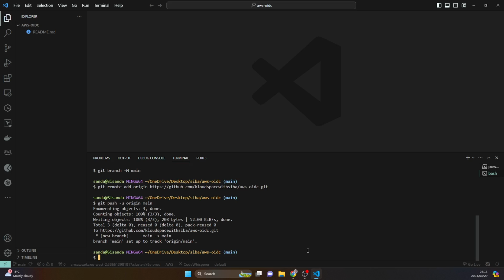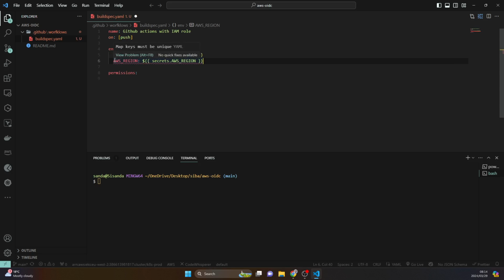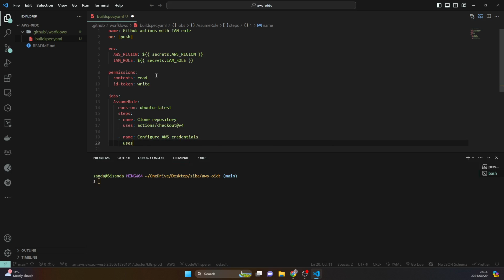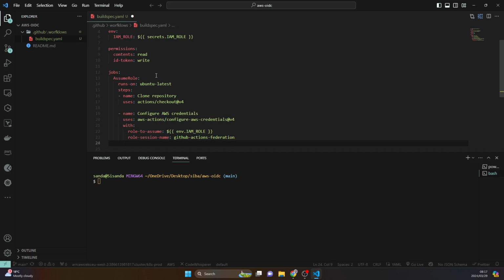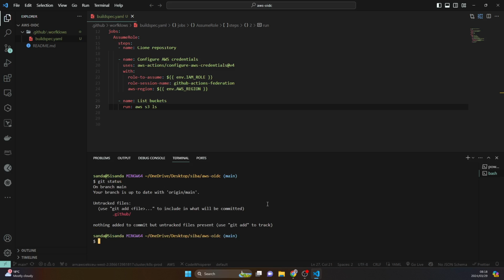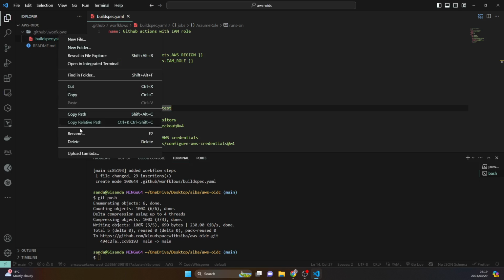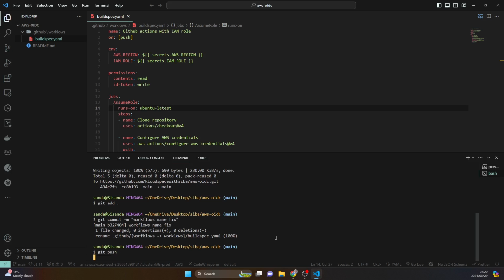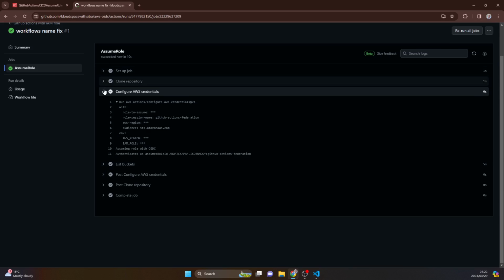How to use an AWS IAM Role with GitHub Actions | Part 4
Welcome to our comprehensive video series where we explore the seamless integration of AWS and GitHub Actions, revolutionizing your deployment workflow. Throughout this series, we address common pain points associated with traditional deployment methods and present a robust solution to enhance efficiency and security.

In this series, we'll cover a range of topics to guide you through the integration process:

    1. Understanding the challenges of traditional deployment methods, including security vulnerabilities and administrative overhead.

   2.  Introducing the concept of integrating AWS and GitHub Actions via an identity provider, eliminating the need for long-standing keys and enhancing security.

    3. Step-by-step instructions on creating essential components in AWS, such as the identity provider and role for GitHub Actions.

    4. Integrating AWS resources seamlessly into your local repository.

    5. Configuring workflows for automated deployment, ensuring a smooth and efficient process.

Whether you're a seasoned developer or new to deployment automation, this series offers valuable insights and practical guidance to optimize your workflow. Join us on this journey to streamline your deployment process, enhance security practices, and unlock the full potential of AWS and GitHub Actions.